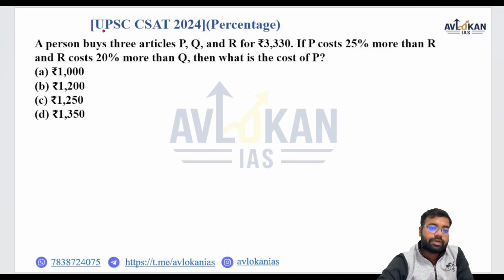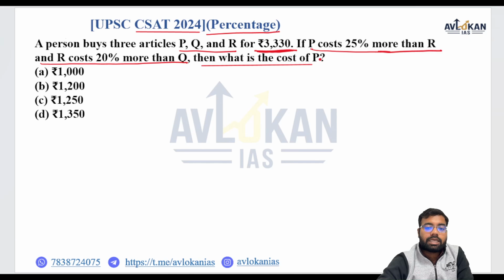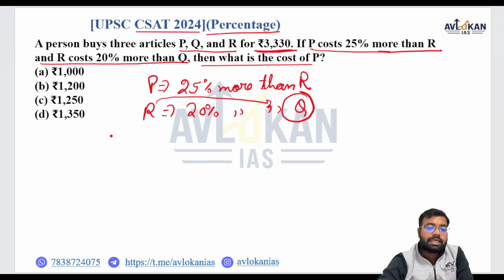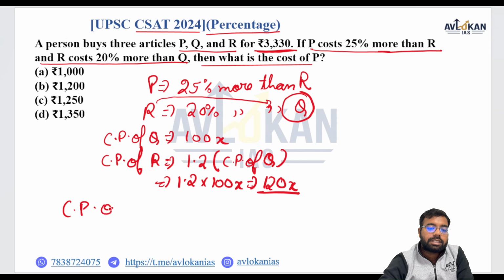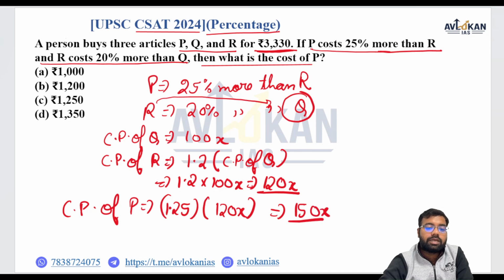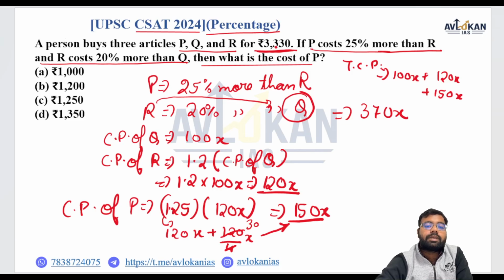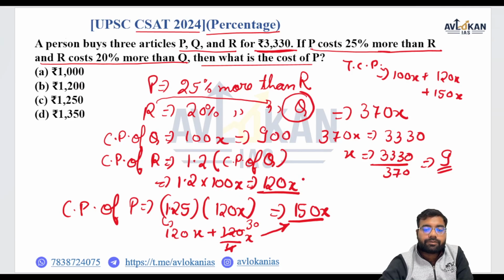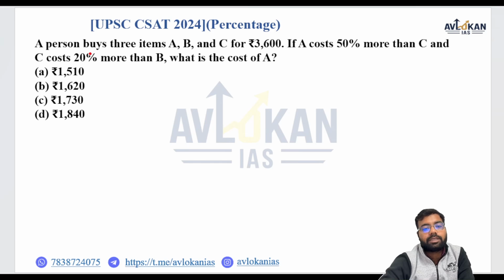CSAT One Question Series: CSAT PYQ 2024 Solution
Todays question:

A person buys three articles P, Q, and R for ₹3,330. If P costs 25% more than R and R costs 20% more than Q, then what is the cost of P?
(a) ₹1,000
(b) ₹1,200
(d) ₹1,350